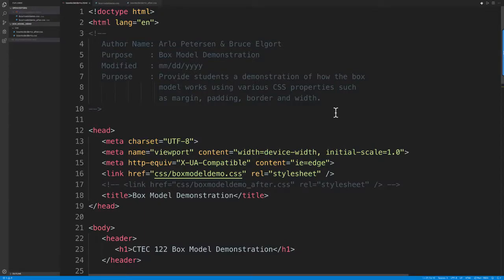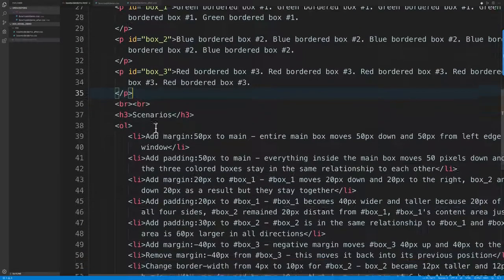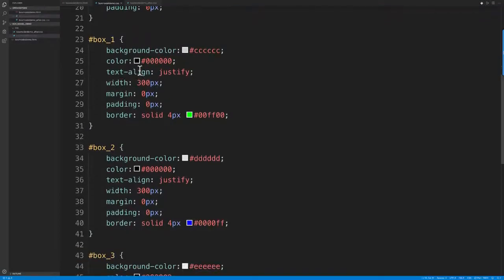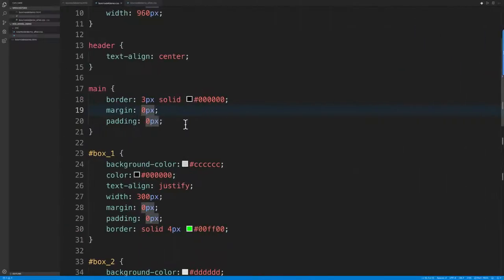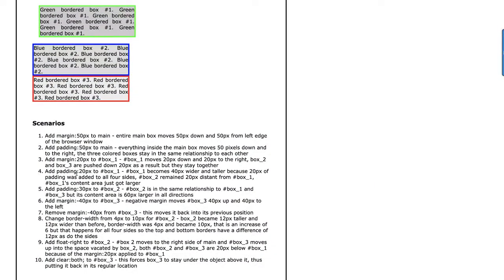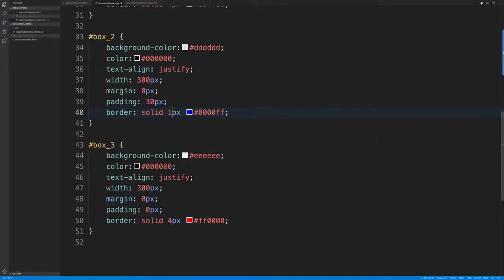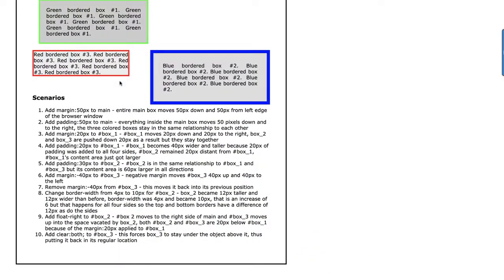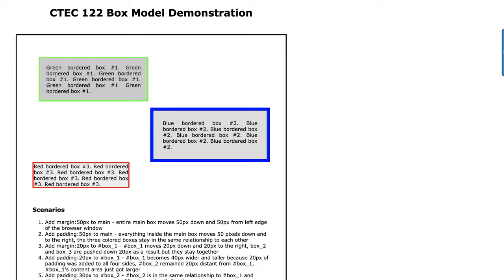CTEC 122: The Box Model